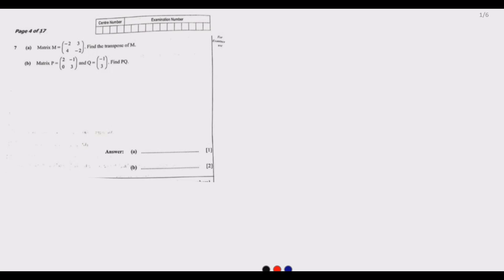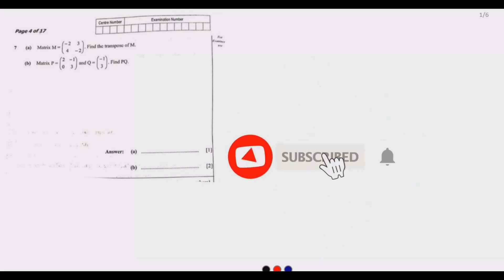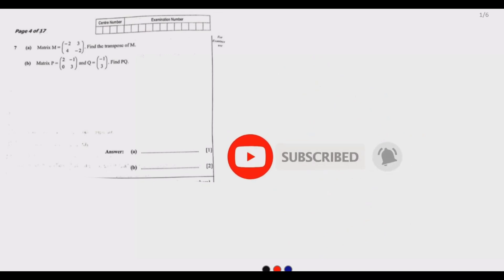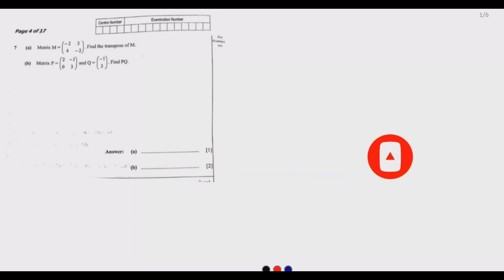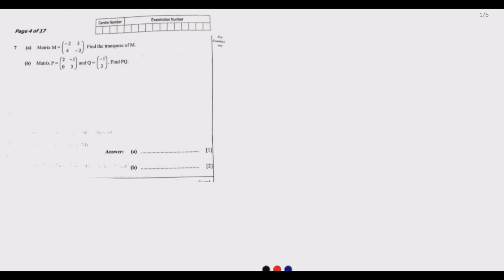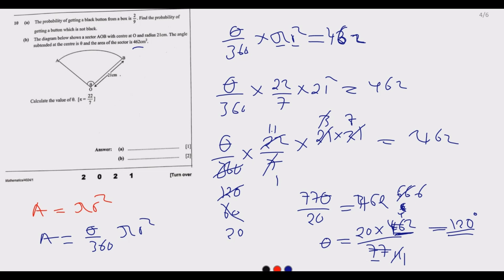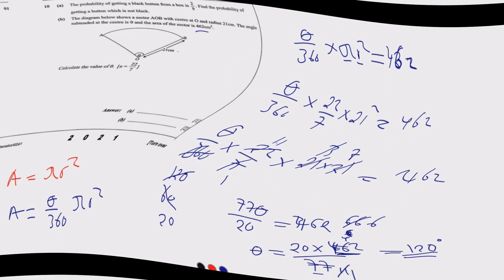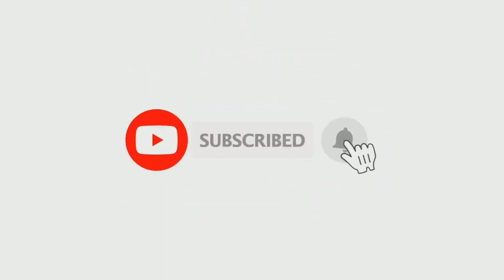2021 G12 Mathematics P1 part 2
This part we provide answers to Question through 1 through 6 of the 2021 G12 Mathematics paper 1 by . We provide detailed explanation to each question with tips to make you ace that Grade twelve(12) Examination Council of Zambia Exams. This is  part two (1) of six (6) parts.  We want you succeed as a good grade in Grade 12 mathematics opens doors to so many great careers.